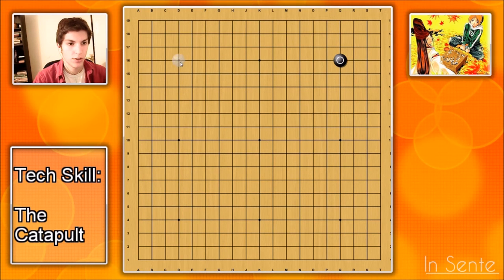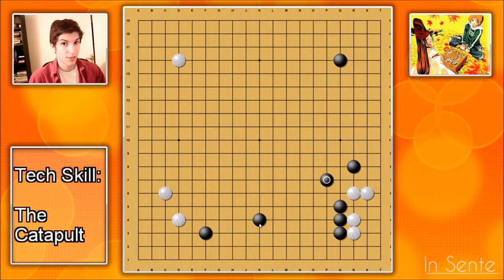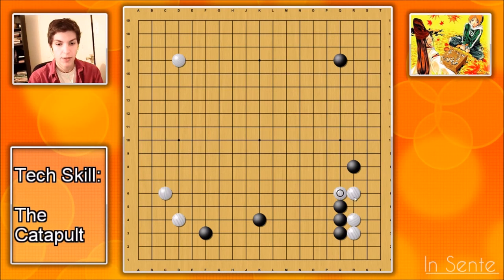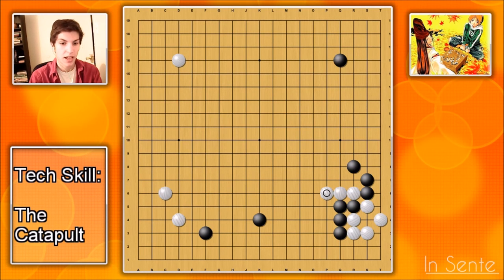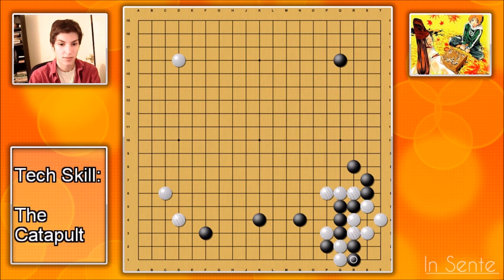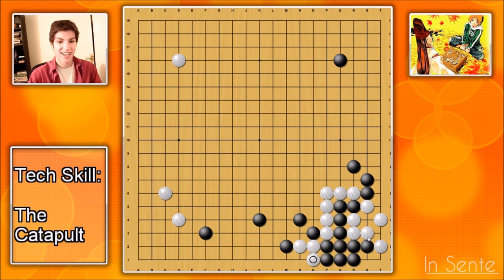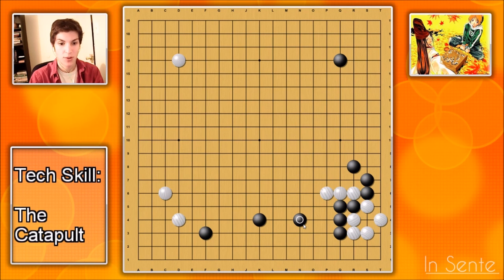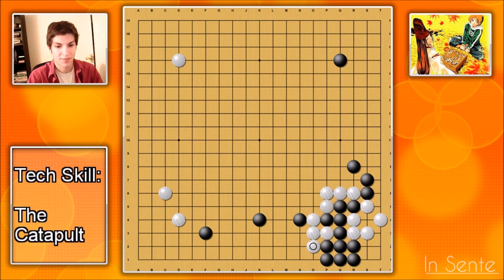In Sente: Tech Skill! "The Catapult"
Hey all! Decided to try to make a new series of shorts, I hope you like them! Please leave a like and a comment to let me know what you'd like to see! should they be longer? shorter? have more variations? the more feedback I get the better I can make my videos!